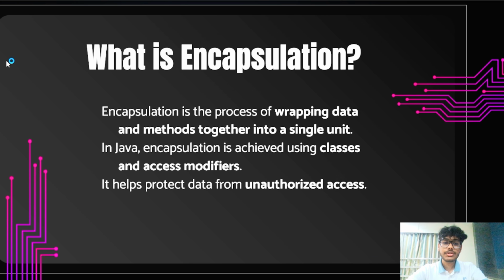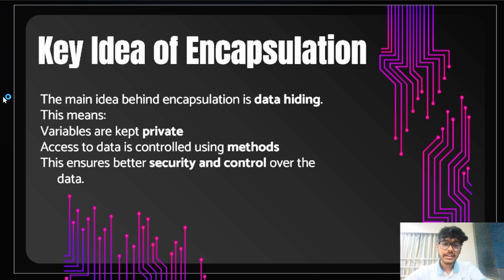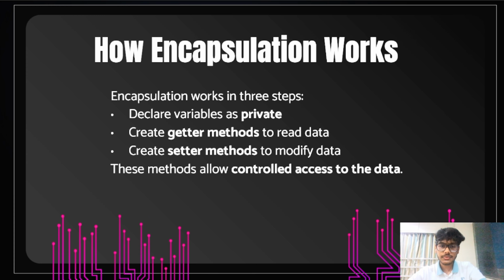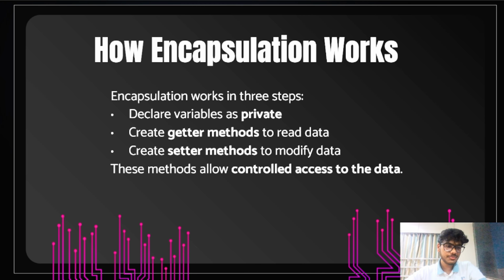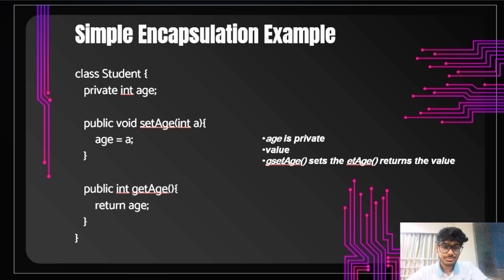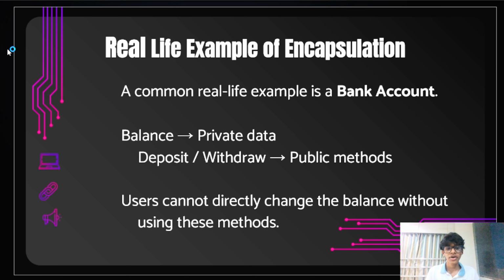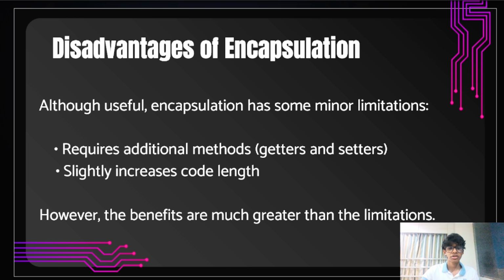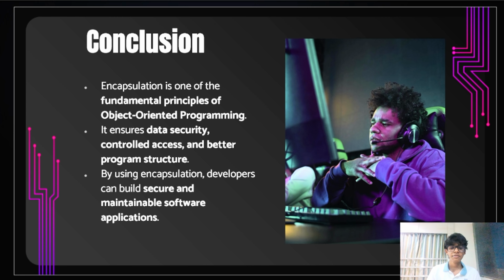NMIMS SHIRPUR CSEDS D263 and D265